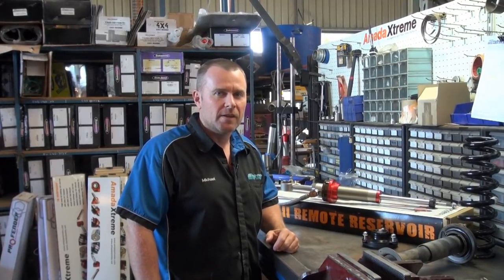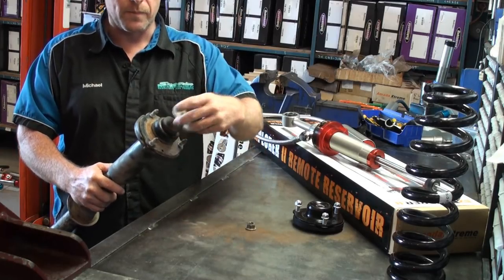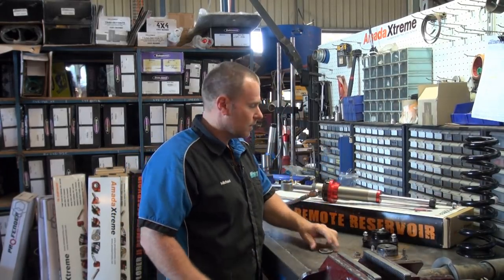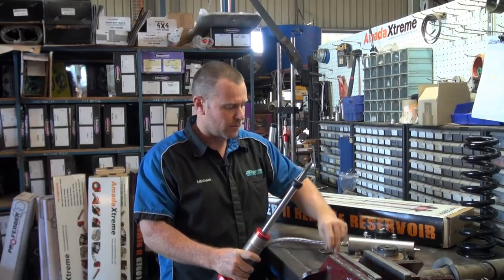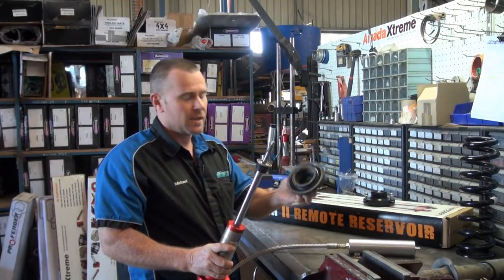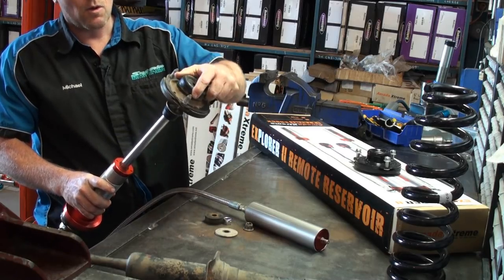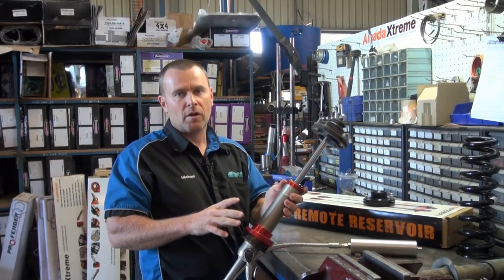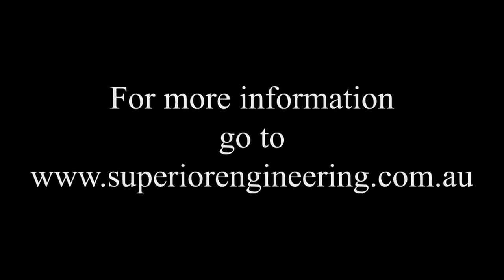How To Replace A 4X4 Strut Top Hat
Mick from Superior Engineering demonstrates and explains the correct way to fit a 4X4 Strut Top Hat for a Toyota Hilux, Toyota Prado, FJ Cruiser and similar four wheel drive style vehicles.